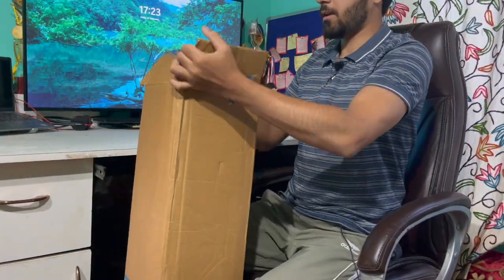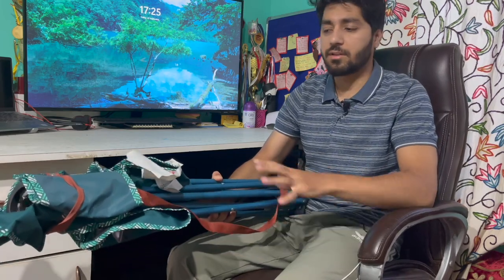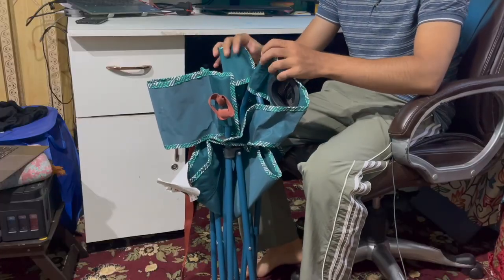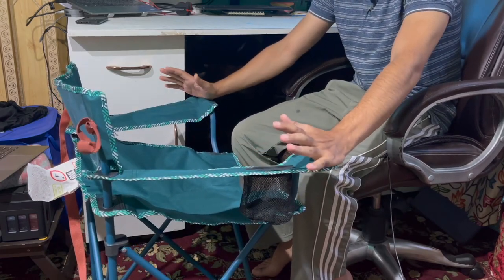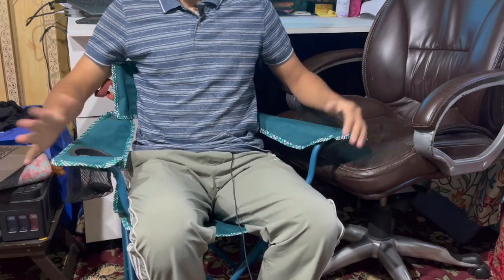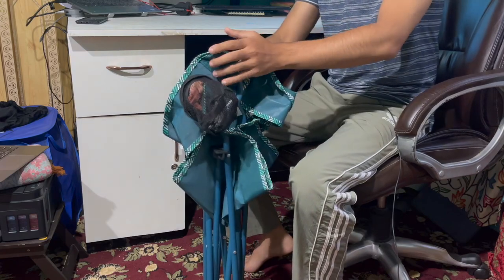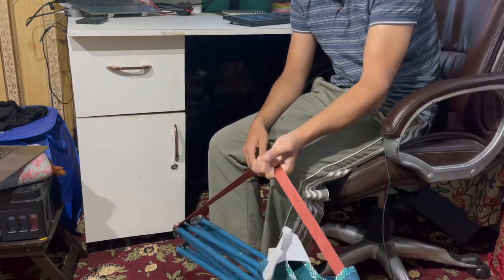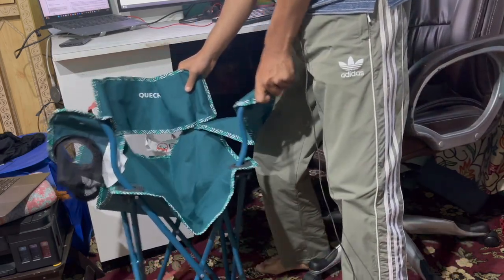Quechua Foldable Camping Chair Unboxing